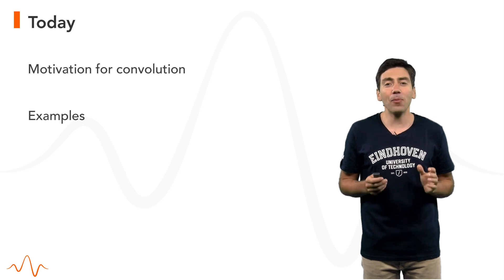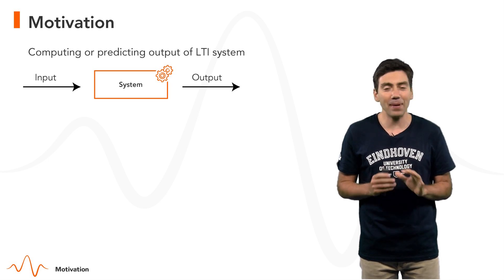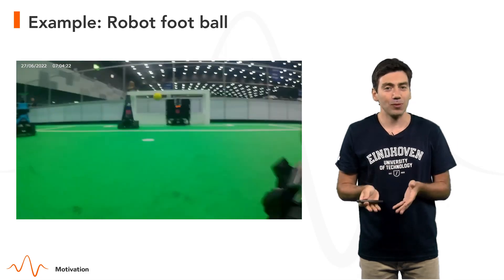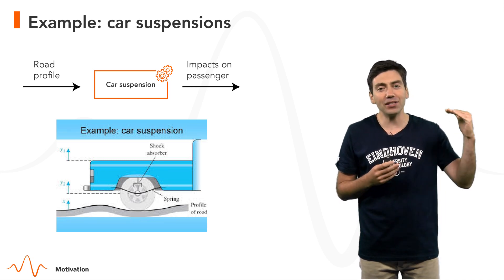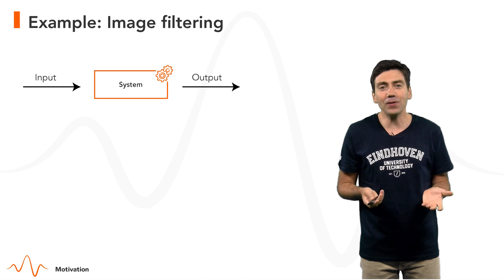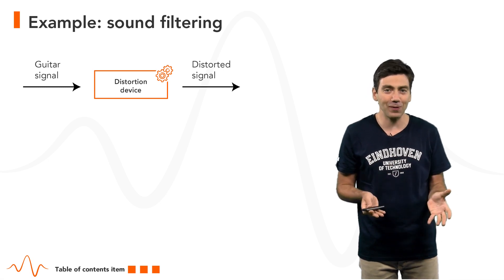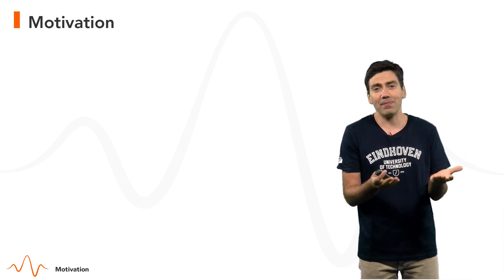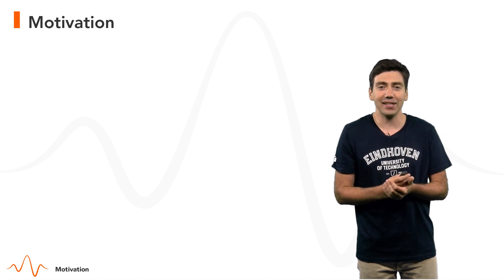2 1 Motivation for Convolution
Convolution is a very important operation for signals. Some motivation is provided in this video.